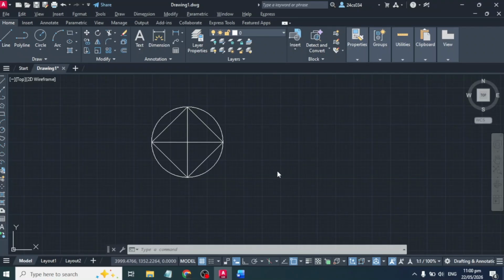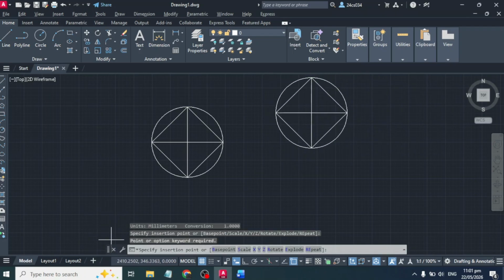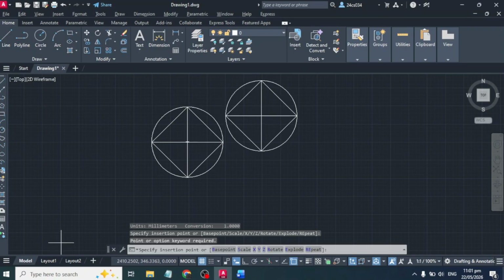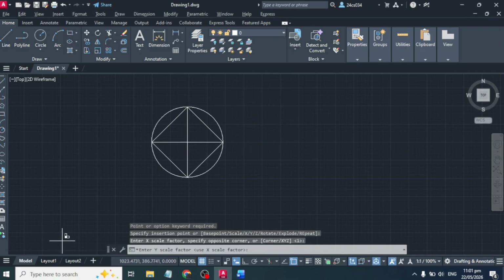AutoCAD How to Make Your Own Hatch Design 2026 Tutorial